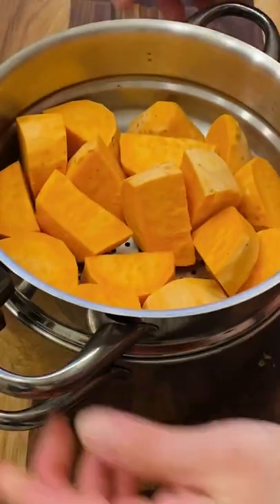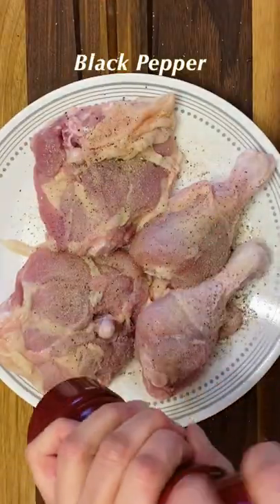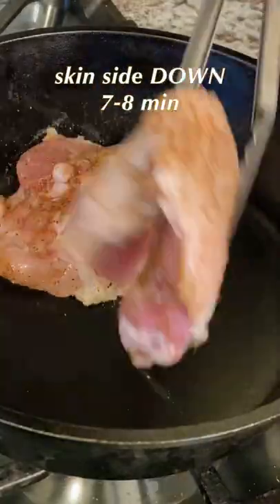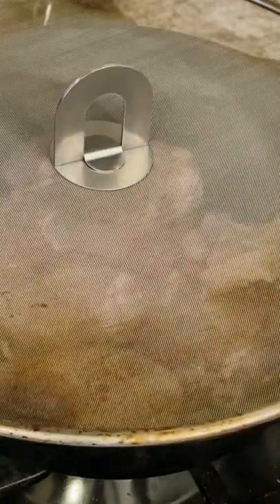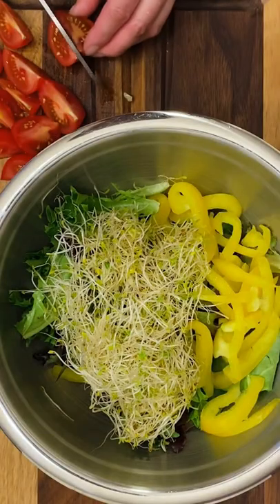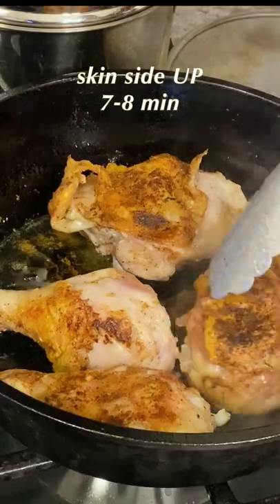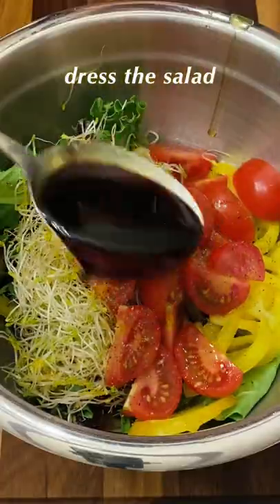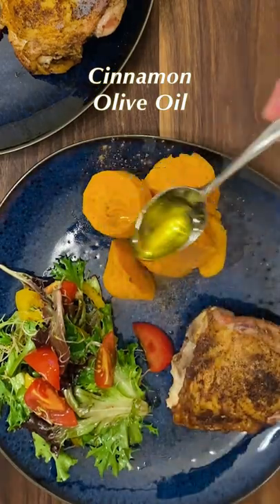Dinner in 20 min! Pan Fried Chicken Thighs, Salad, and Steamed Sweet Potatoes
It's all about stacking tasks efficiently to create a delicious and nutritious meal in 20 minutes!

Sweet Potatoes 2
Chicken Thighs and Drums 2-4
Salt
White Pepper
Black Pepper
Cayenne Pepper (optional)
Salad Mix
Extra Virgin Olive Oil
Balsamic Vinegar
Salt and Pepper
Cinnamon

1. Start with peeling and dicing the sweet potatoes. Put the diced sweet potatoes in the steam basket, lower the steam basket in a pot with 1" depth water. With the lid on, bring the water to a boil over medium heat and continue to boil for 20 minutes.

2. Heat the iron skillet over medium heat. Pat dry the chicken thighs and drumsticks. Season all sides generously with salt, white pepper, black pepper and cayenne pepper. Put the chicken in the hot pan skin side DOWN, set a timer for 7 or 8 minutes. Turn the drumsticks every 4 minutes, a total of 4 times, to cook the meat evenly. Using splatter screen is useful here to minimize the grease splash. When the time is up, turn the chicken thighs over to skin side UP and set a timer for 7 or 8 minutes.

3. While the chicken is cooking, prepare the salad. Use whatever vegetables you have on hand and season with salt, pepper, extra virgin olive oil and balsamic vinegar and toss.

4. When the chicken is done and the salad is ready, so are the sweet potatoes. Plate the chicken, salad and sweet potatoes. Sprinkle cinnamon and drizzle olive oil over the sweet potatoes. Serve immediately 🎉